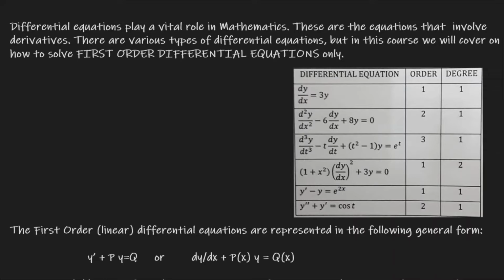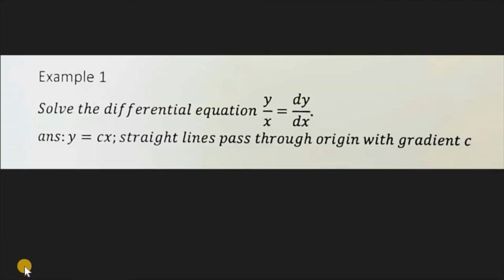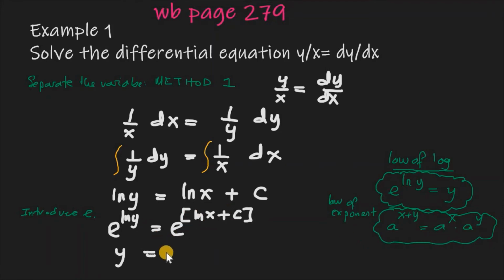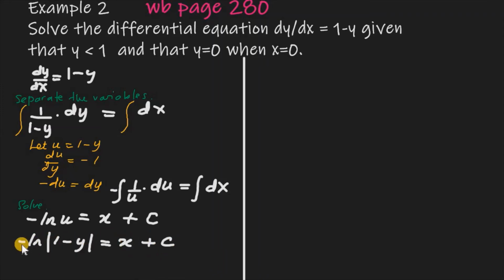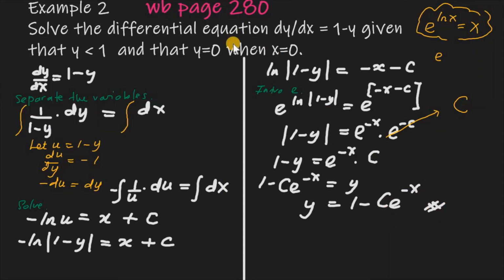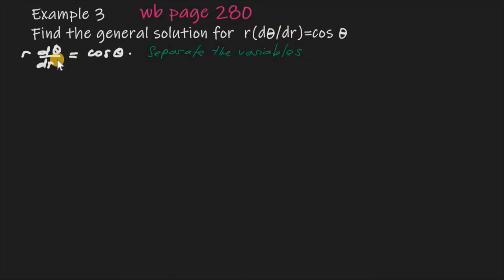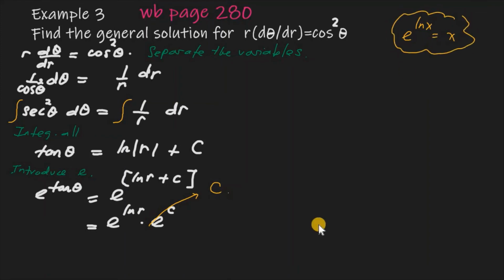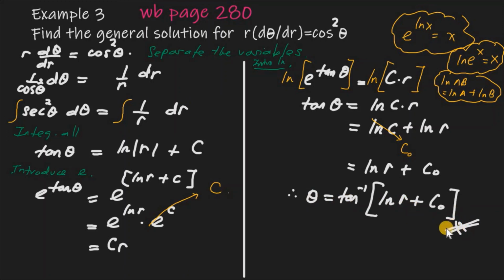CHAPTER 5.1 FIRST ORDER DIFFERENTIAL EQUATIONS - Part 1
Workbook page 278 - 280